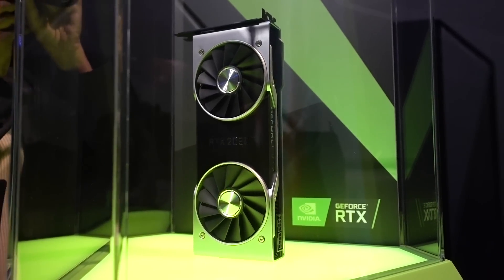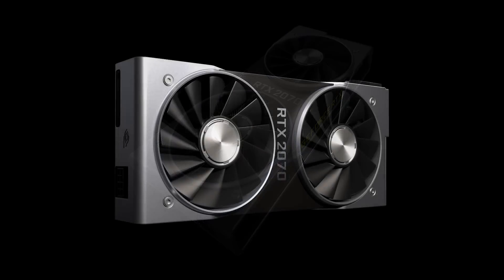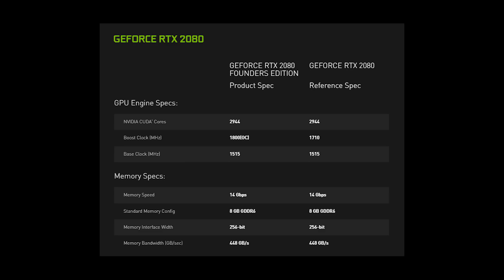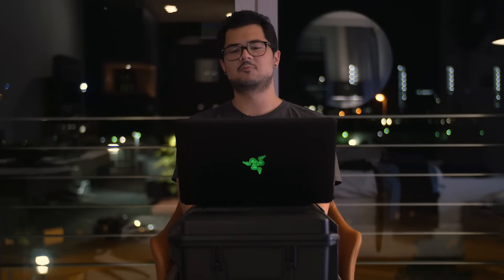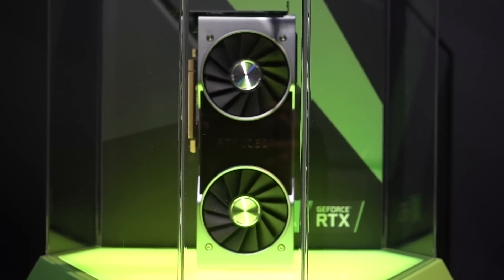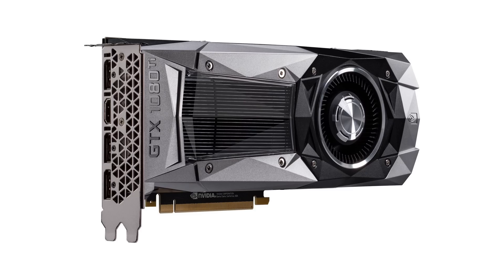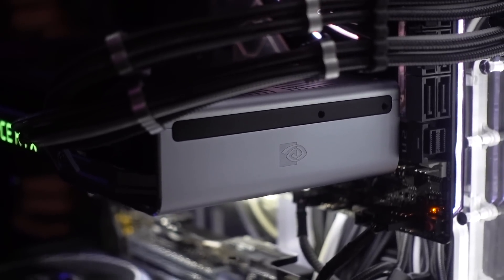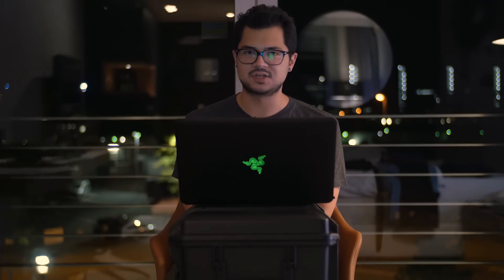A CLOSE UP LOOK at the Nvidia RTX 2080 Ti Founders Edition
The new family of Turing GPUs from Nvidia is here! I take a close up look at the new Founders Edition Cooler. Also discussed: Specs, pricing and availability of the RTX 2070, RTX 2080 and RTX 2080 Ti.

✉ SEND FAN MAIL TO:
Bitwit